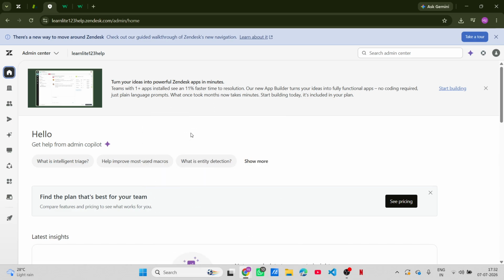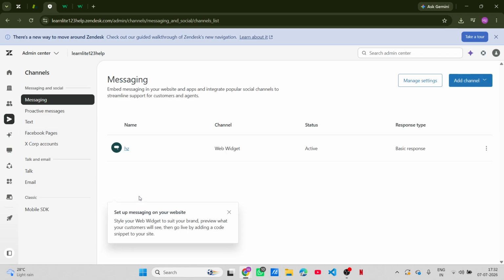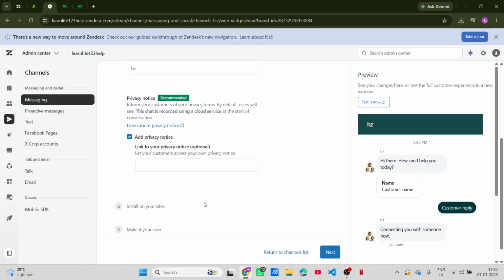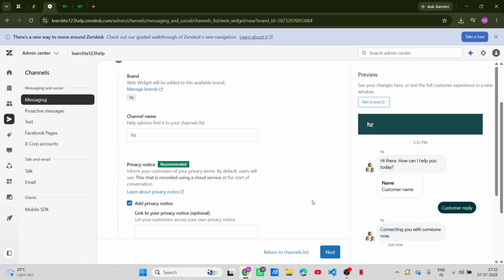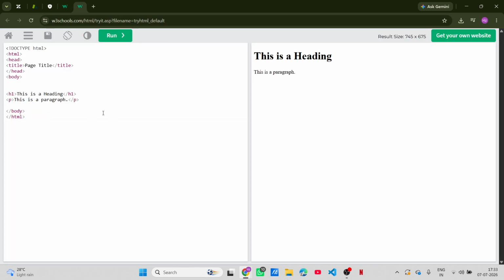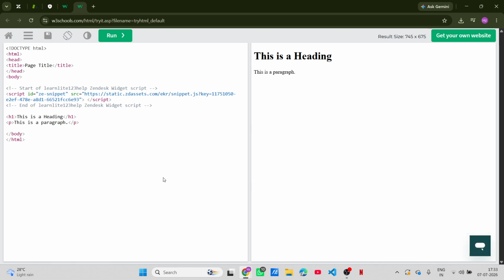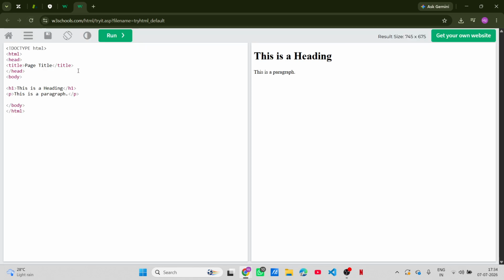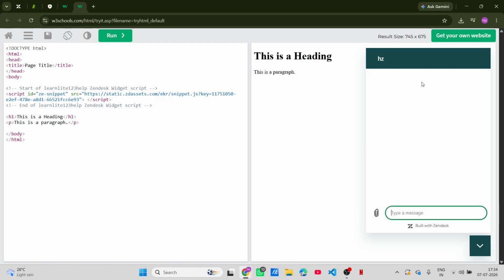How to Integrate Zendesk Chat on Your Website (Step By Step) (2026 Guide)